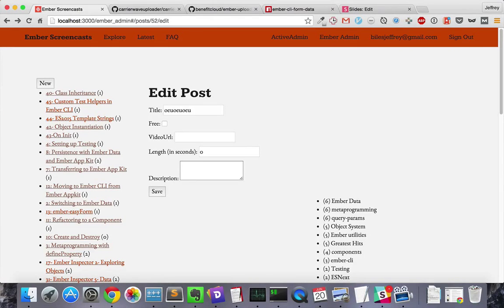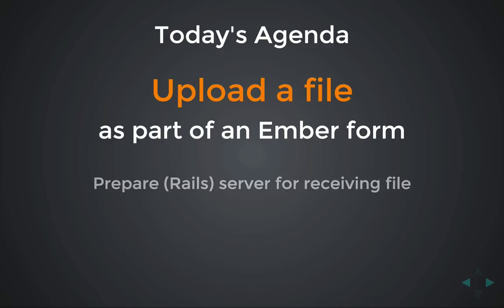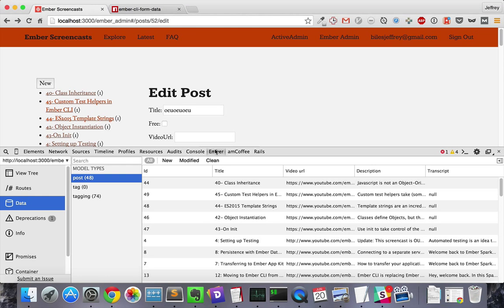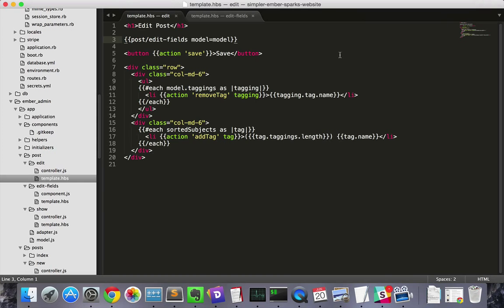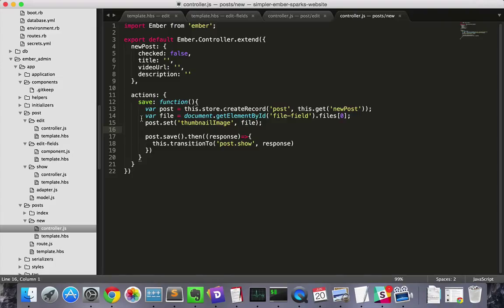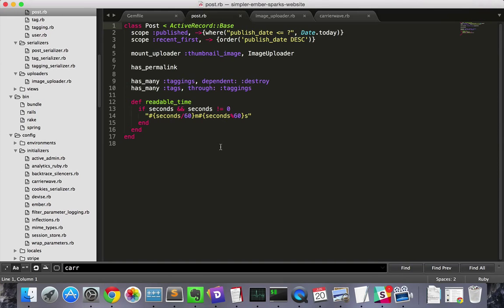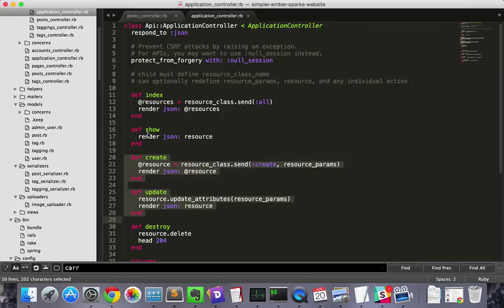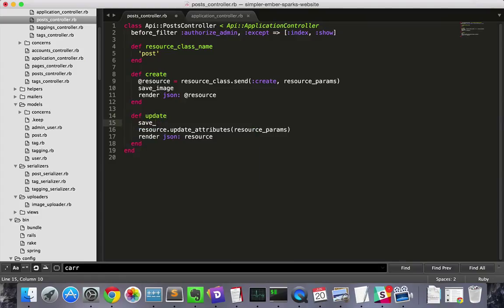48 Upload a File as Part of a Form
We want to have an image associated with a post.  We need it to be saved at the same time as the post.

We'll be using the ember-cli-form-data addon to help us accomplish this.

Also included is a short bonus section for Rails users on how to setup your server side framework to accept the payload that Ember is giving you.